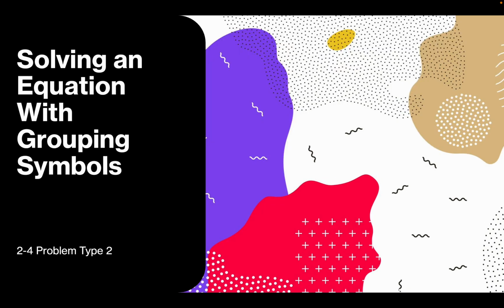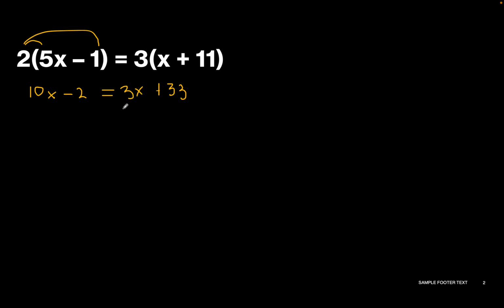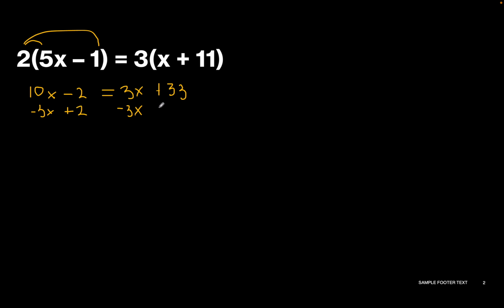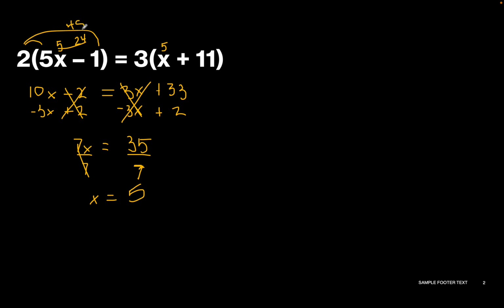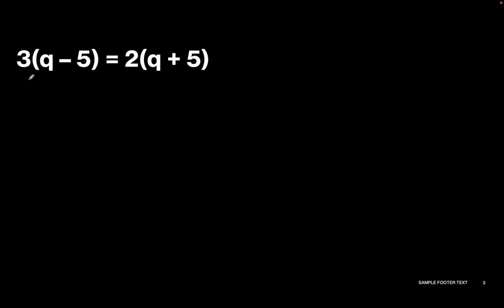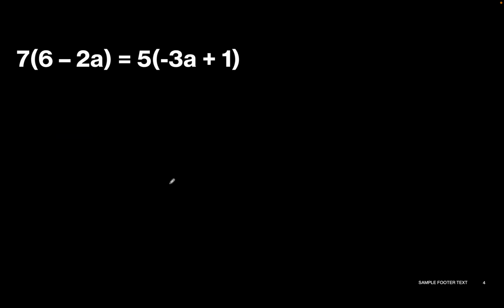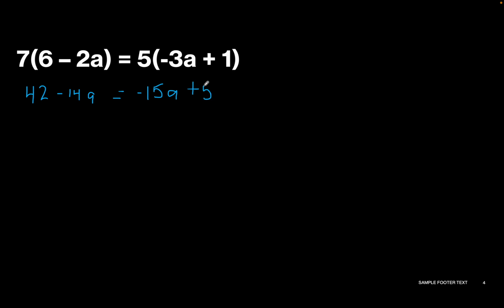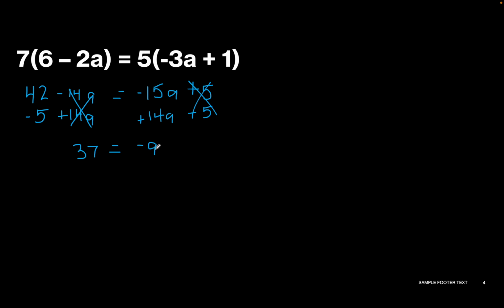2-4 Problem Type 2